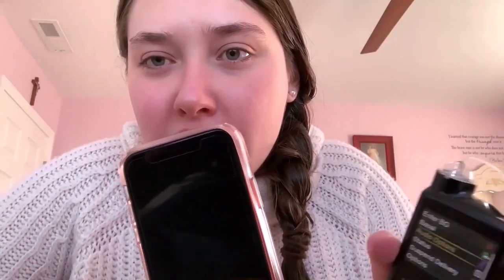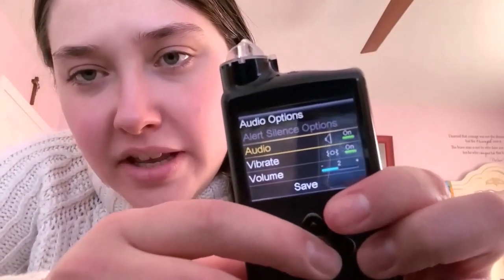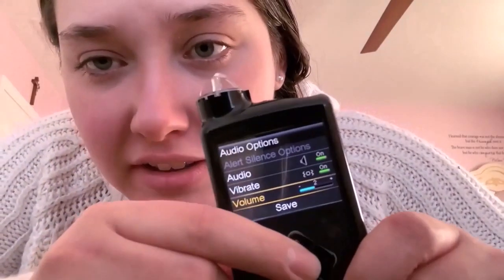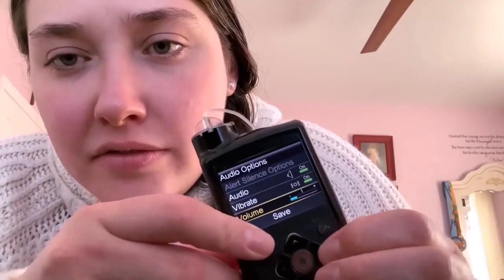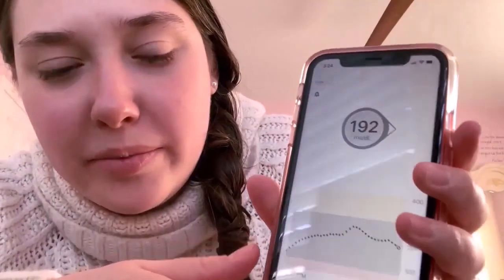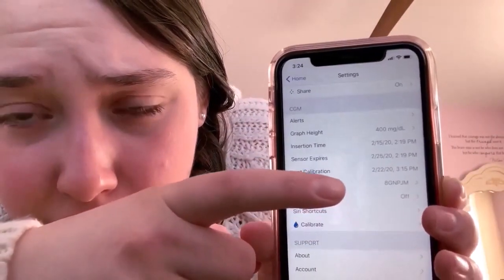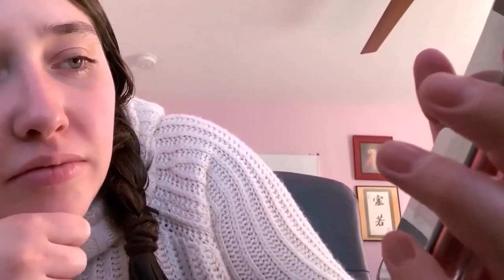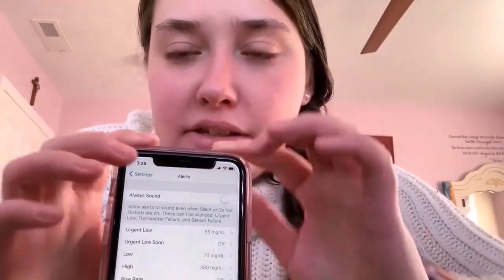How to Control Pump and Dexcom Alerts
Hey everyone-
Ever struggle to figure out how to control your pump or Dexcom Alerts?📱 If so, then this video is for you.
~Sarah
Featured: